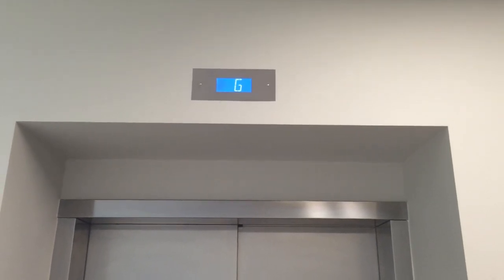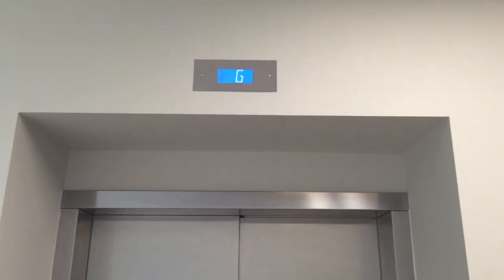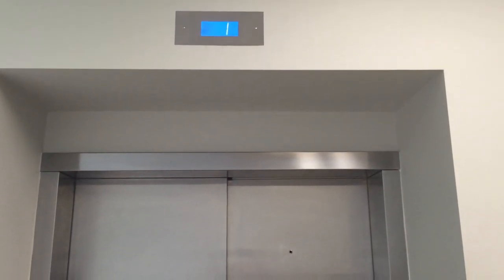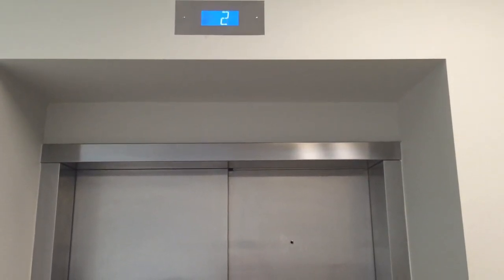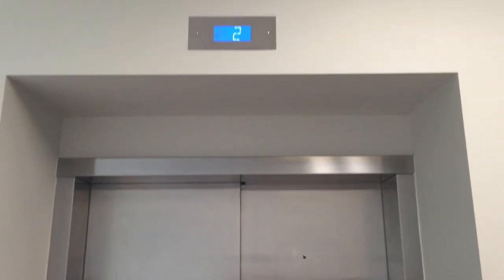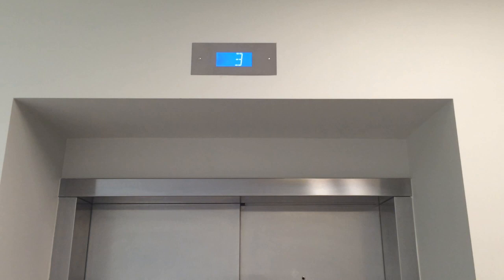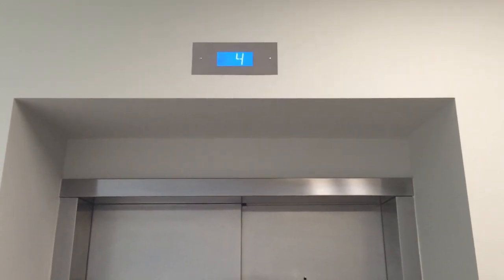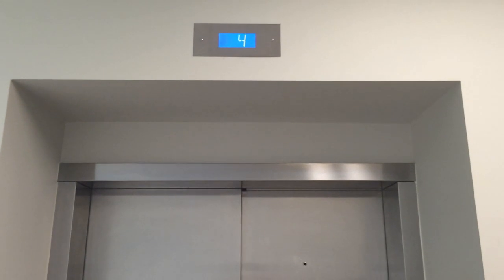Otis Elevator Gen 2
from our visit at Central Piedmont Community College with BikegeekMTDX Be sure to check out his YouTube Channel & FB